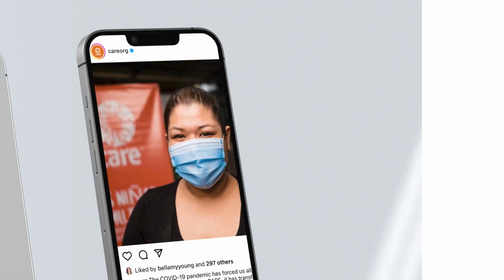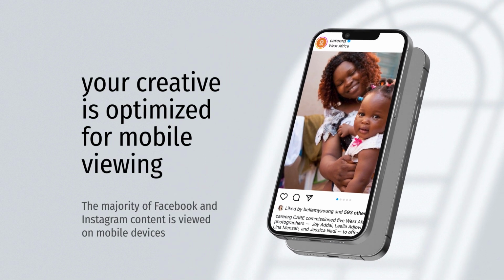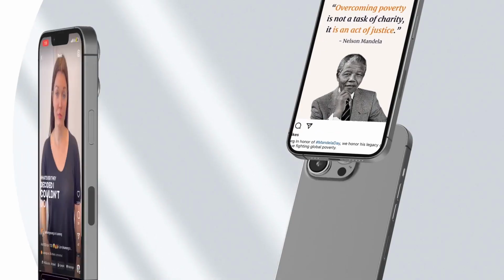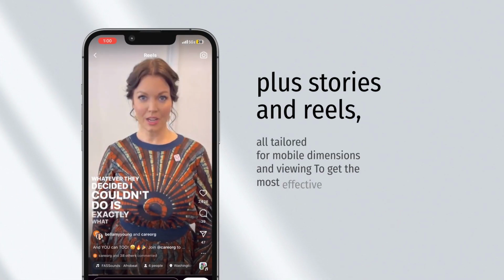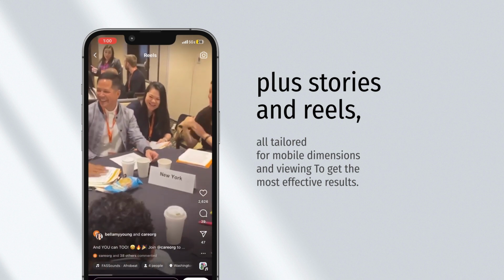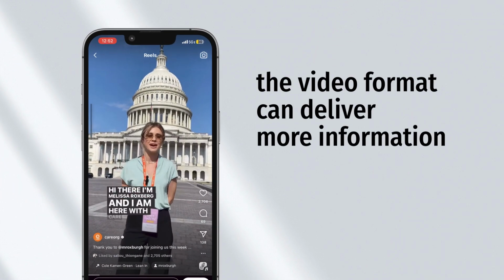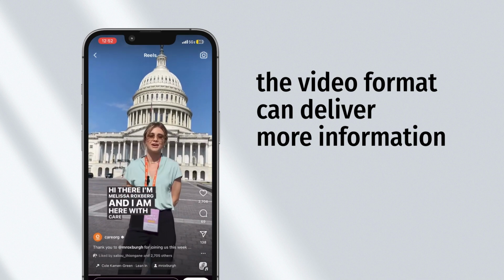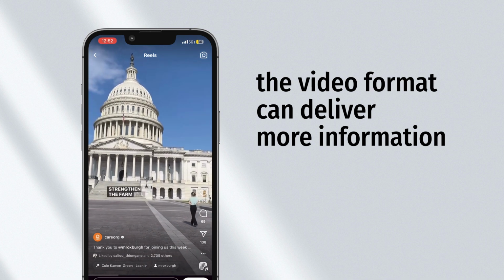Creative Best Practices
Social media trends are ever-changing. Despite this, we've compiled several best practices that have held true across many behavior change campaigns.